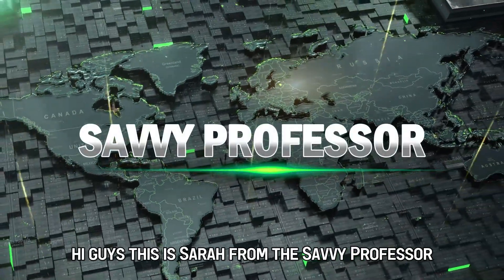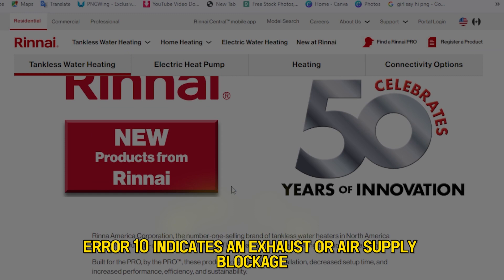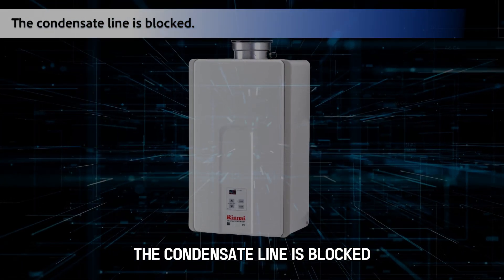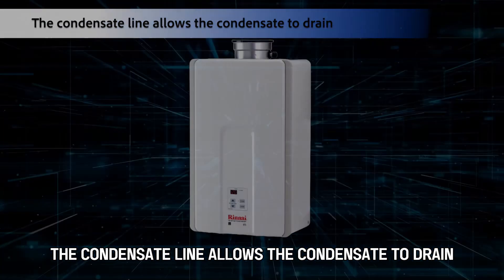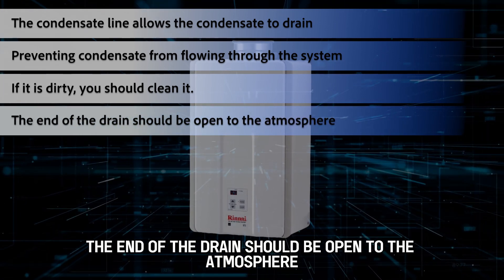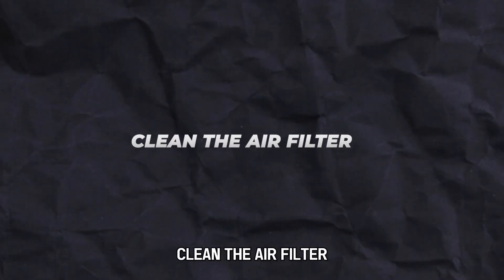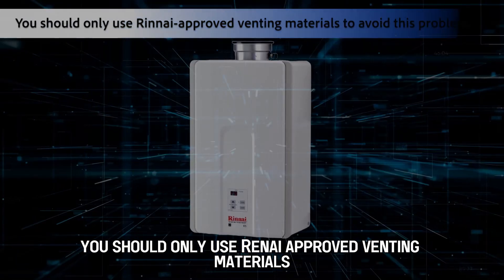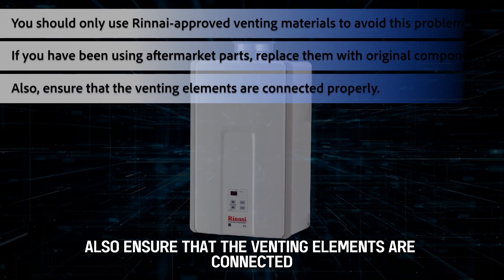Rinnai Tankless Water Heater Code Error 10 (Air Supply Blockage Error - Causes, And How To Fix It!)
Rinnai Tankless Water Heater Code Error 10 (Air Supply Blockage Error - Causes, And How To Fix It!). In this video tutorial I will show you how to fix Rinnai Tankless Water Heater Code Error 10.

Error 10 indicates an exhaust or air supply blockage. It shows that some restrictions are disrupting normal airflow.

The following are some of the Causes of the Error:
• The condensate line is blocked.
• Dirty air filter
• Using the wrong venting materials

Now, Let’s Look at the Best Solutions to Fix the Error:
Inspect the condensate line
• The condensate line allows the condensate to drain. Check it to find out if it has dirt that is preventing condensate from flowing through the system.
• If it is dirty, you should clean it.
• The end of the drain should be open to the atmosphere.
• If the condensate trap is full, drain the condensate.
• Also confirm that the condensate collar is not loose and it is properly installed.

Clean the air filter
• Remove the front panel to access the unit’s air filter
• Clean it to get rid of any dirt or lint.
• You can use a soft brush and soap to clean it.

Check the venting materials.
• You should only use Rinnai-approved venting materials to avoid this problem.
• If you have been using aftermarket parts, replace them with original components.
• Also, ensure that the venting elements are connected properly.